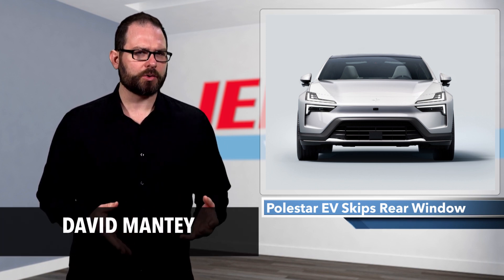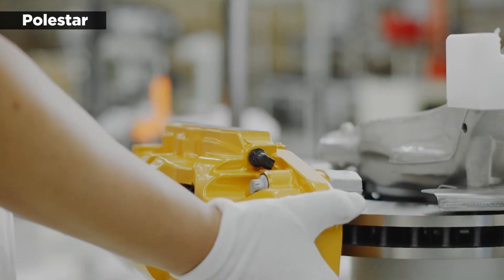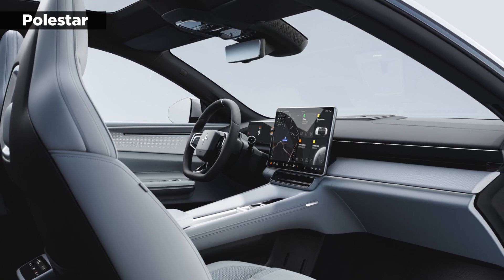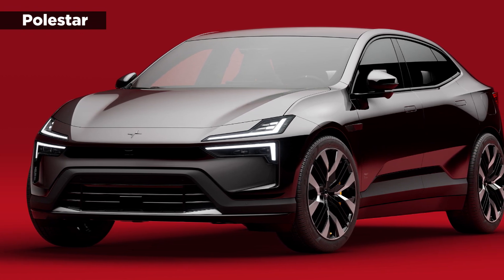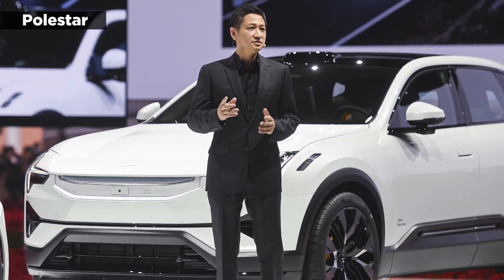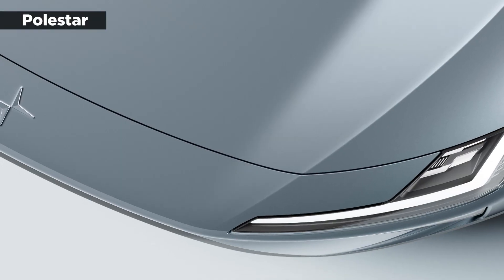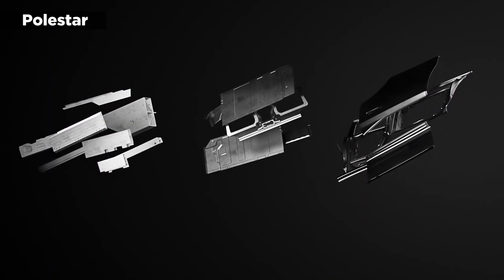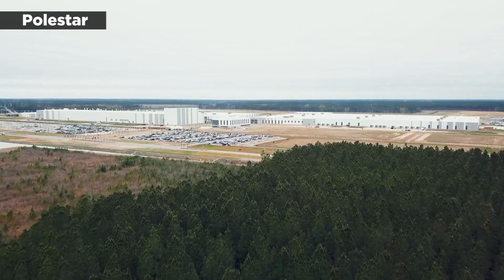Polestar EV Skips Rear Window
Swedish EV carmaker Polestar today unveiled the Polestar 4, a new electric SUV coupe. The 4 will be the company's fastest production car to date and, oddly enough, will fit in between the Polestar 2 and Polestar 3 in price and size.

According to the company, the Polestar 4's design pays particular attention to passenger comfort, including headroom. As part of a new "immersive rear occupant experience," the company cut out the rear window. Passengers are "cocooned in an intimate environment," which, with reclining seats, doesn't sound half bad. The car also has adjustable ambient lighting inspired by the solar system.

Aerodynamics are improved with a low nose, retractable door handles, frameless window and rear aero blades. The power is impressive as well; the car can go 0-60 in less than 3.8 seconds with a max output of 544 hp.

The car has a full-length glass roof with optional electrochromic functionality, which lets the driver choose between opaque or transparent settings. Since the company nixed the rear window, the glass roof stretches beyond the passenger seats.

Instead of a rear-view mirror, the driver uses a hi-def screen streaming a real-time feed from a roof-mounted rear camera. It can also see into the backseat, so you can still try to figure out what those kids are doing in their cocooned, intimate environment.

The car is built to be more sustainable. The internal materials are more recyclable and sourced from recycled materials. For example, the floor carpets are partially made of reclaimed fishing nets, and the interior vinyl was produced with pine oil instead of crude oil.

The Polestar 4 will start at about $60,000 and is built on Geely's Sustainable Experience Architecture with a large body and long wheelbase. Polestar was founded in 1996 by a Volvo partner that was acquired by the automaker in 2015. Geely bought Volvo in 2010.

Polestar 4 will first launch in China, with production beginning in November 2023. The Geely-owned production facility reportedly operates on 100% renewable electricity.

The company's CEO today told Reuters it would start production in South Carolina next year to serve both U.S. and European markets.